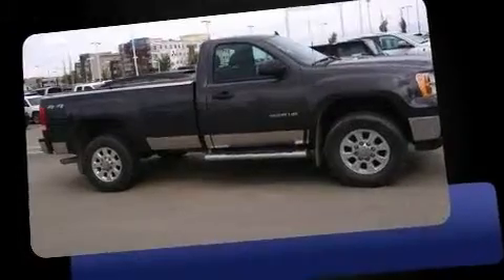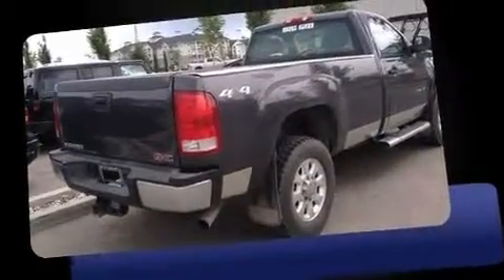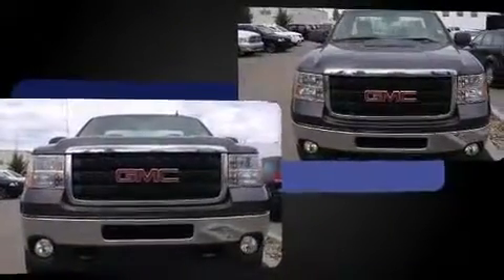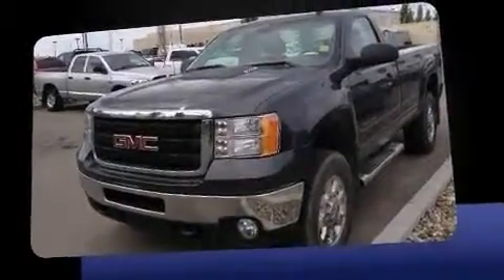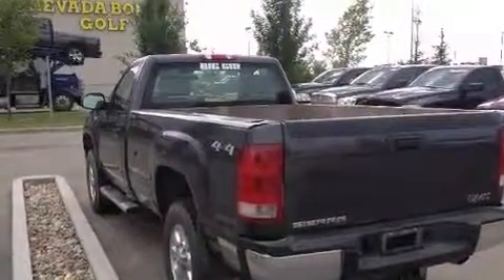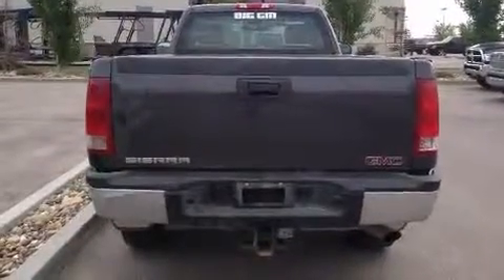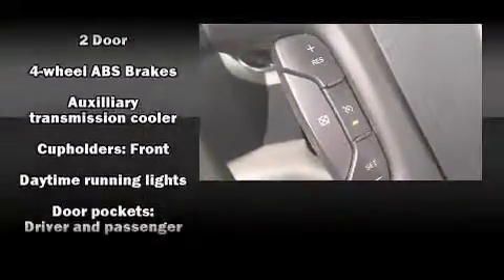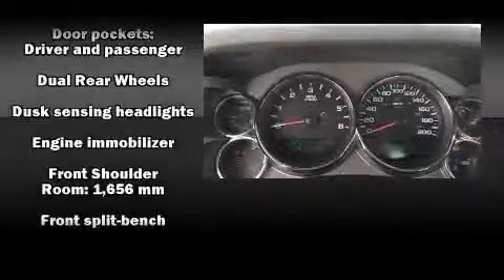2011 GMC Sierra 3500HD - Grande Prairie, AB - Stock# 14LT4105A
The Sierra 3500HD is GMCs heavy duty one ton pickup. 4WD, V8 engine offers tons of towing power. This truck has a flex fuel system designed to make your travels less expensive. Well maintained with regular service appointments.

AMVIC Licensed